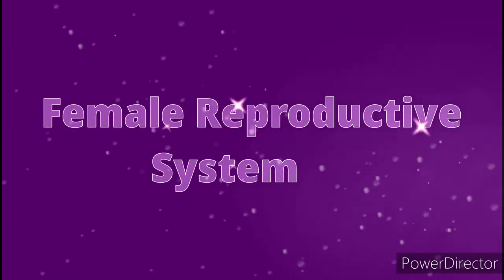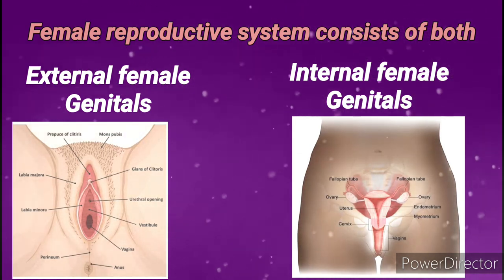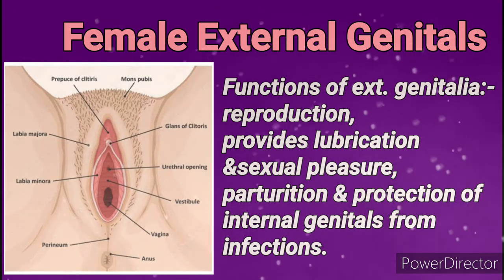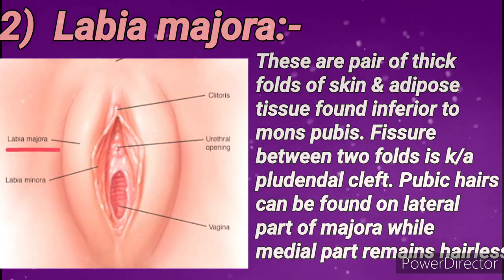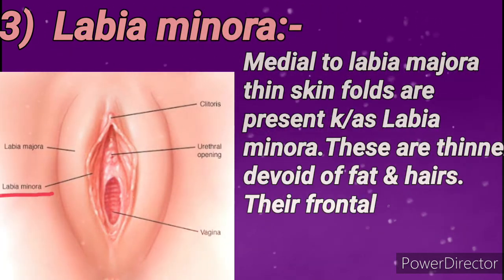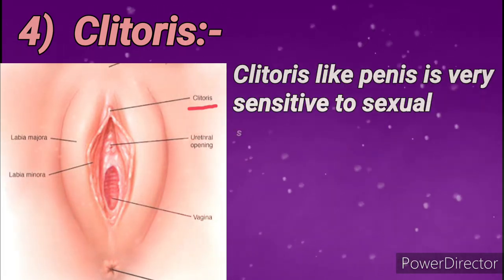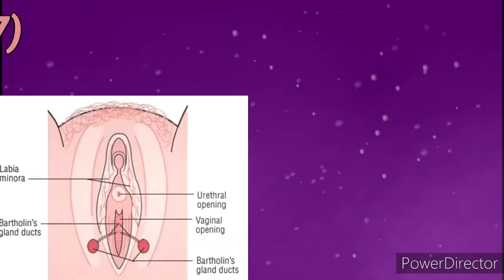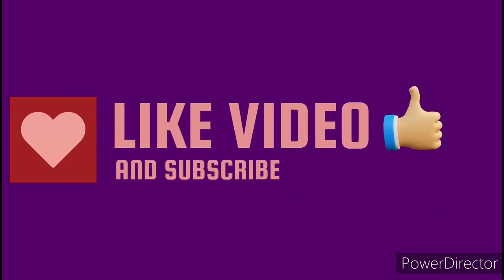FEMALE REPRODUCTIVE SYSTEM (Female External Genitals)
Educational video about the Female reproductive system. # Female reproductive system female genitals female external genitals vulva female sex organs external sex organs female sexual organs reproduction labia majora vagina external genitals labia minora Bartholin's gland Vestibular glands Clitoris structure and functions of external genitals structure of sex organs functions of female sex organs womens sex organs womens genitalia information about sex organs,anatomy of vagina#structure#structureofvagina#structureofvulva#anatomy of vulva#pussy